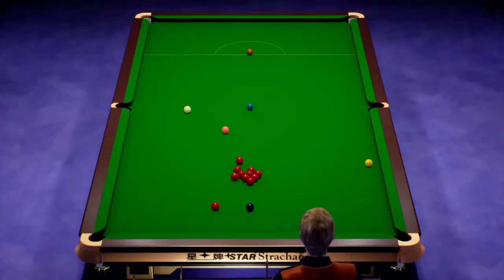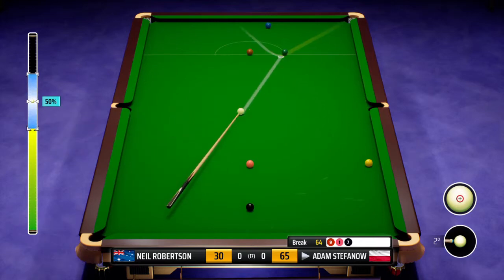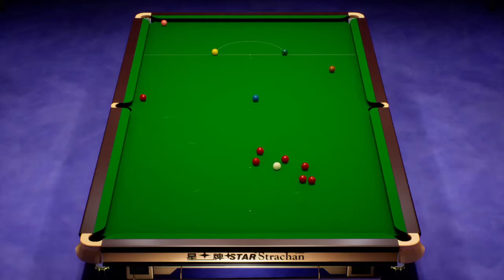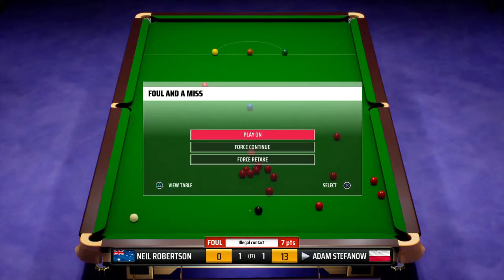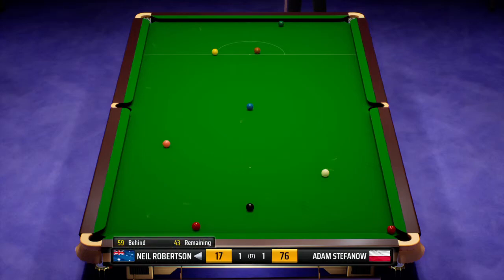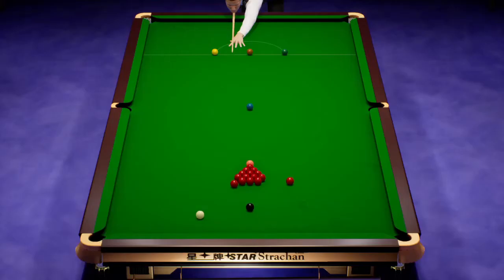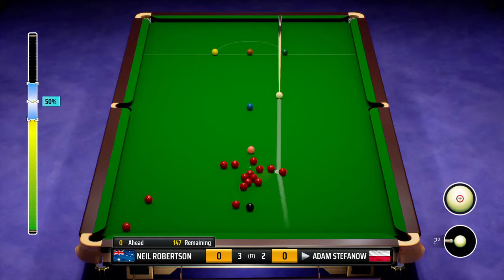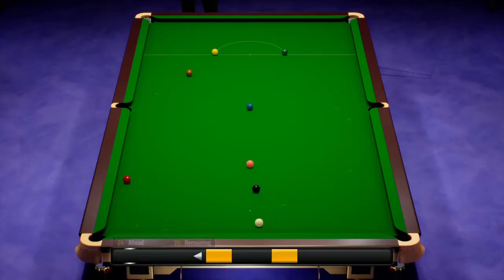Let`s Play world snooker 19 Episode 61 Vs Neil Robertson Part 1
Adam Stefanow is now in the semi final of the World Championship and he is facing the "Aussie" Neil Robertson. Our rising star is now one match away from the his first final at the Crucible, in which, he will face "The Rocket" himself, Ronnie O` Sullivan, in what would be a replay of the English Open Final.